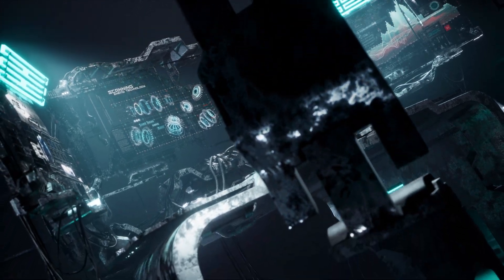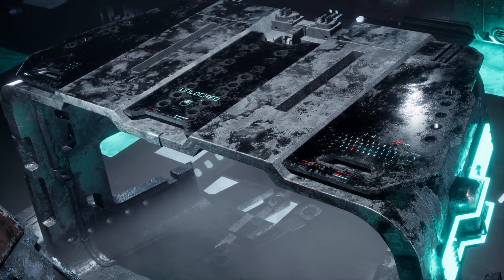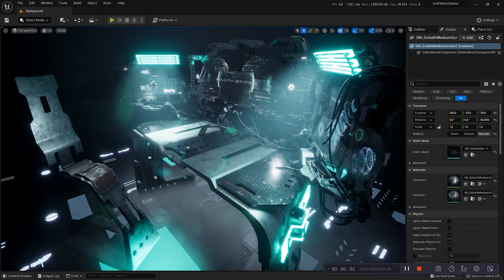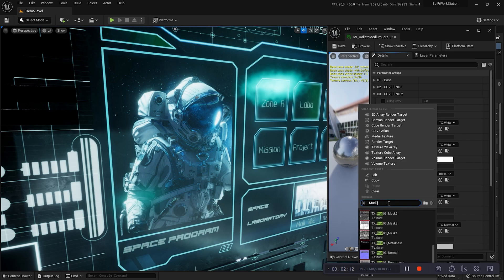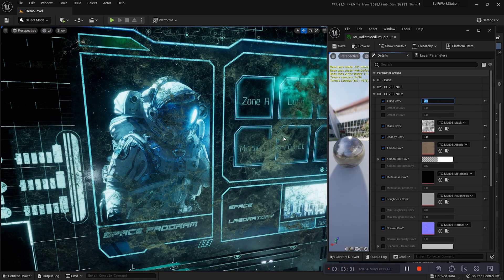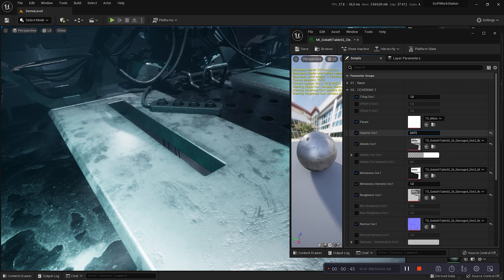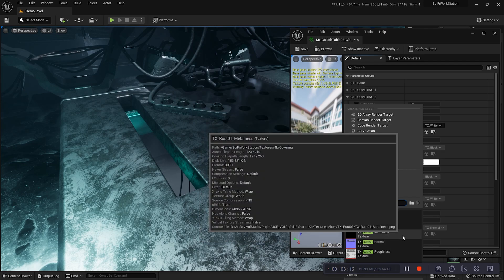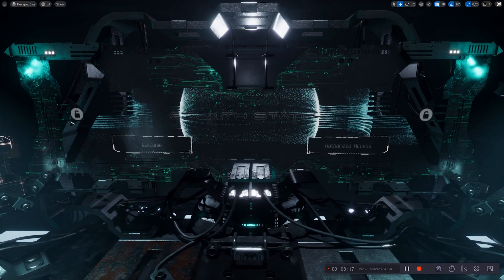UE5 Tutorial Part3 | Smart Materials | Goliath WorkStation Pack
High-quality Sci-Fi workstation. The overall color of the object as well as the lights can be modified. Compose your screens, using the many mask combinations. Modify the colors, the intensity, and the flashing frequency; hundreds of combinations are possible... Have fun!

The meshes are modular. You can compose different workstation models.

A cinematographic result - ideal for realistic scene composition and video game cinematic!

You can change the overall workstation color. The light is also customizable (intensity and color).

With the Sci-fi Goliath WorkStation, you can take your screen animation to a whole new level! This innovative product lets you customize your screen with 217 textures that can be combined in countless ways. You can adjust the intensity, colors, and flashing frequency of your screen to create the perfect environment for your project.

The library includes many themes: military, technology, medicine, desktop, access, Goliath messages, wallpaper

The Goliath workstation is modular. The meshes can easily be moved on a Base 10 grid. The cable mesh has the same origin as the Goliath table.

A demo level with a video teaser is included, featuring the Goliath workstation.